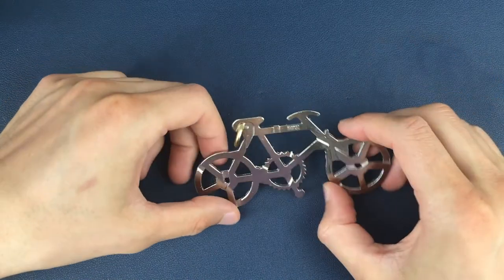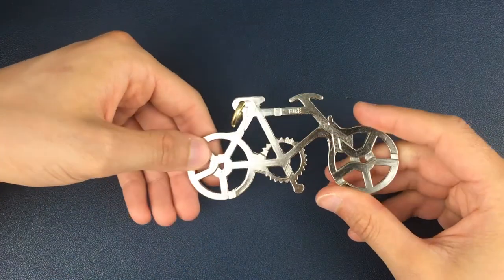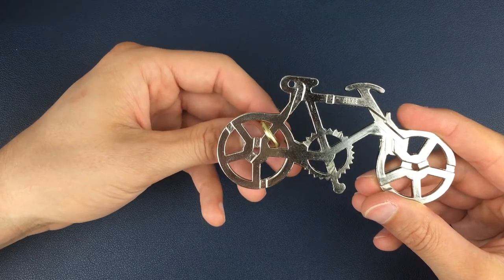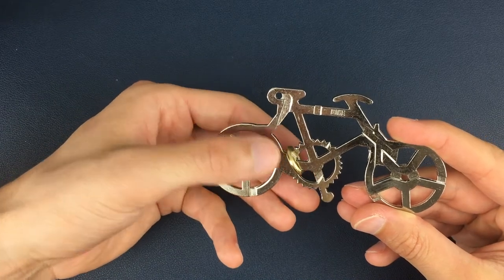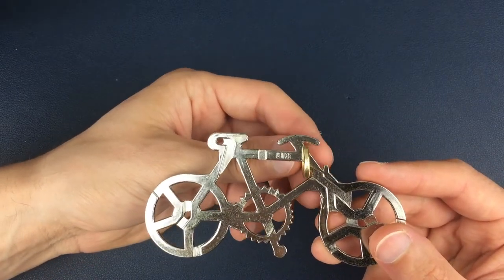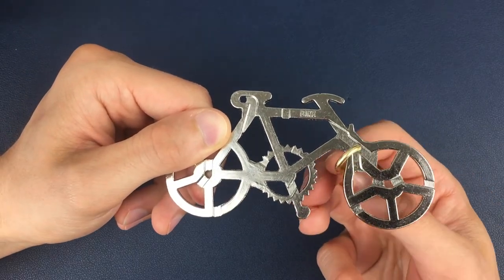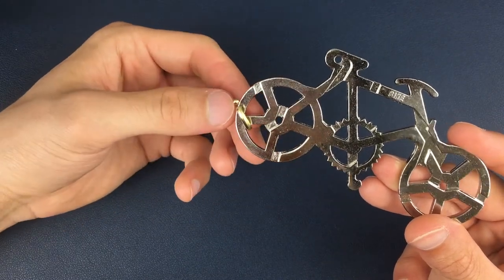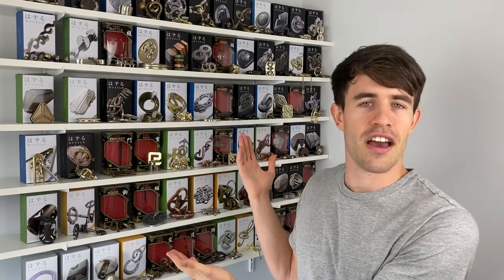BIKE PUZZLE SOLUTION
Here I'm going to show you the Hanayama Bike puzzle solution.

To get more puzzles like the Bike for yourself, check out the Puzzle Master website;

The cast Bike solution is a long series of moves around the Bike puzzle piece with the Ring piece until it eventually separates through the top.

Hopefully, this video helps you disassemble the Bike puzzle and get it back to its original position.

Enjoy the Hanayama Bike puzzle solution!

Timestamps-
0:00 - Intro
0:20 - Disassembly
3:46 - Reassembly
5:37 - Outro